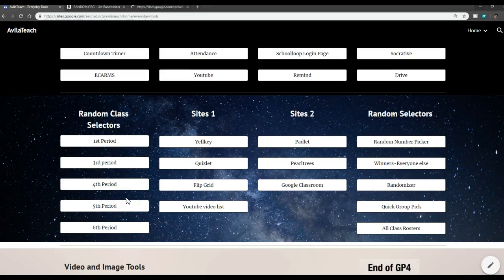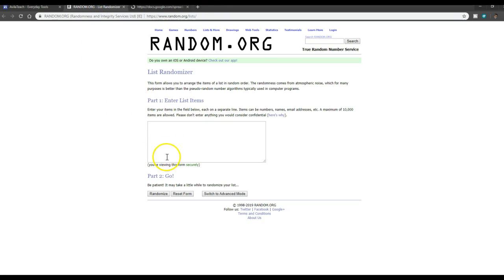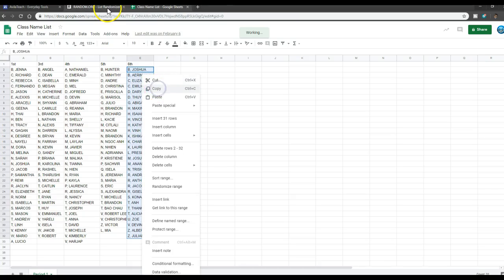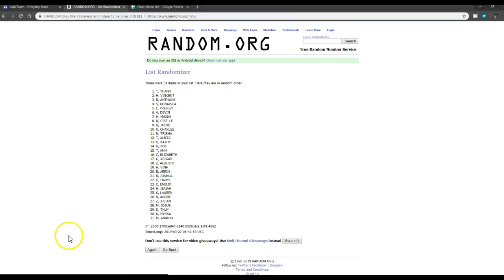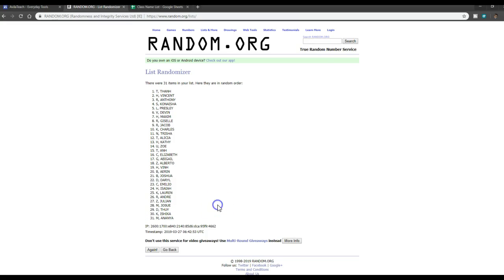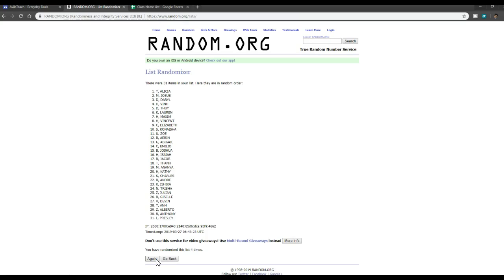Creating Random Lists in the classroom | Teacher Vlog | High School Teacher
Creating Random Lists in the classroom